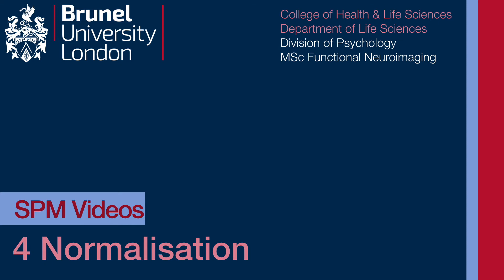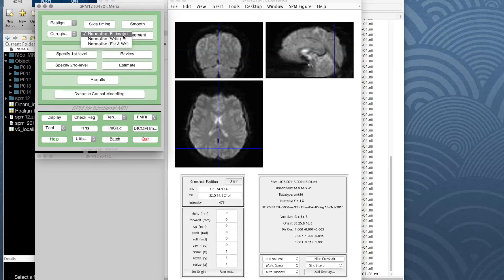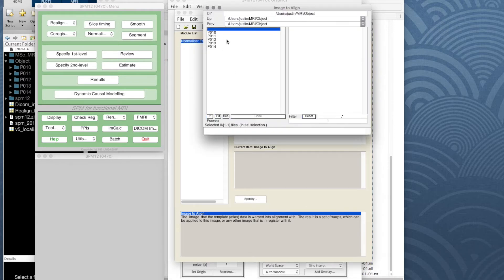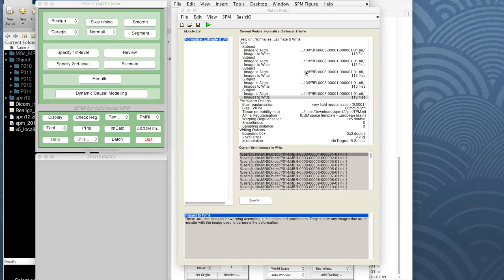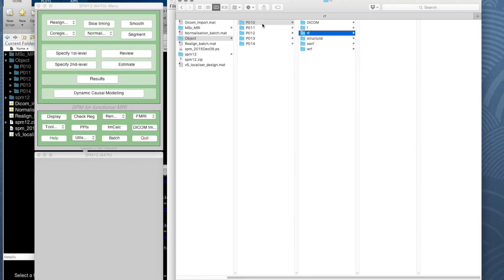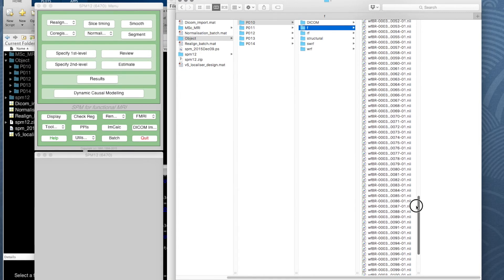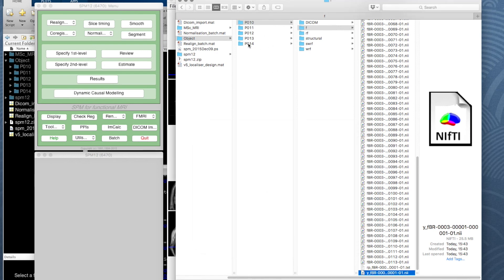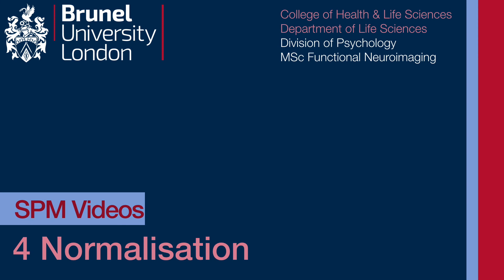SPM Tutorial 04 - Normalisation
Screencast tutorial on using the SPM12 toolbox in Matlab to analyse an FMRI study of face and object recognition.

Tutorial 4: Normalisation. Warp realigned images to match a template. Allows for direct comparisons between participants.